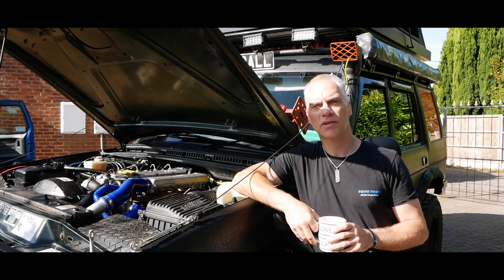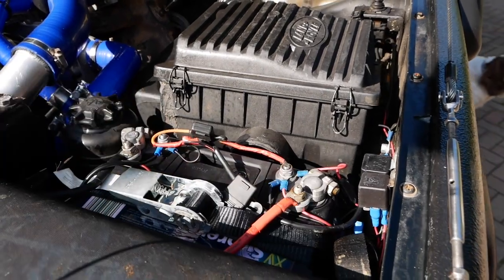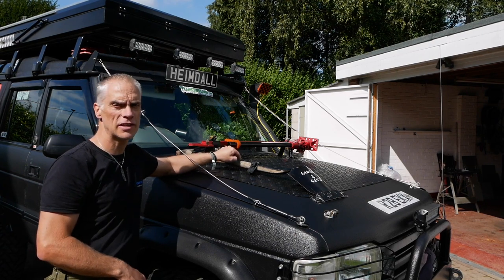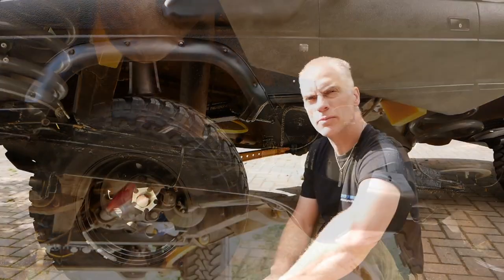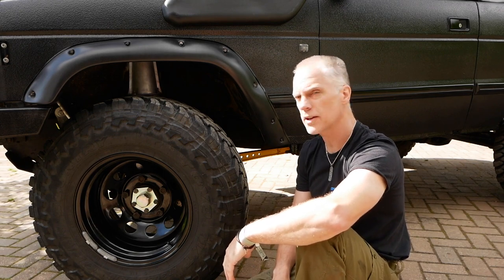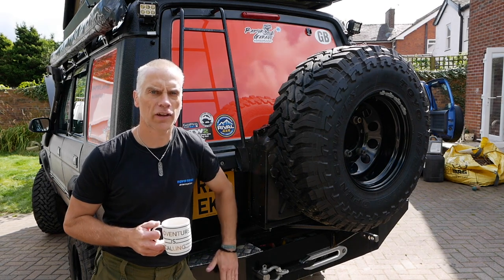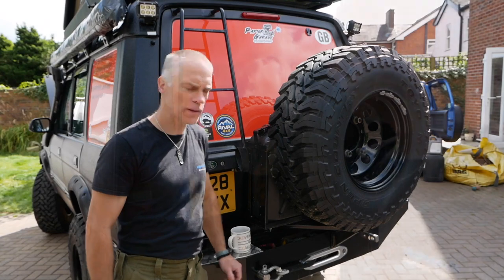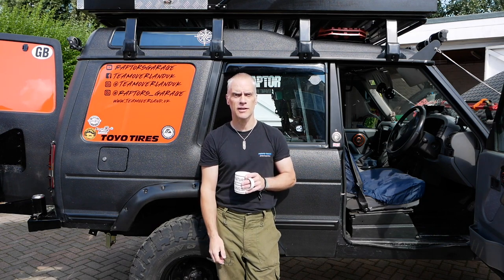Heimdall Version 1 - Rig Walkaround - Raptor's Garage | The Archives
Raptor’s Garage | Team Overland UK - The Archives

For 5 years, Chris and Paul built a fantastic following of subscribers, who eagerly awaited each Friday for the latest video to drop, documenting the vehicle builds, adventures, and beer tales coming from Paul’s garage.

So much time, effort, and dedication take their toll. For still yet unknown reasons, the pair went their separate ways. I was burdened with some very difficult family drama, ultimately ending up with me having to sell the Mitsubishi L200, and moving all my life belongings, including all the newly purchased welding gear, plasma torch, and compressor, into a 20ft shipping container, where it still resides as I upload these videos.

Paul began attending shows on his own, traveling with new people, and has started his own YouTube Channel documenting his ongoing build of Beryl, the Defender. I’m sure in the near future he’ll add more exciting projects and adventures of his own. You can find him over at Adventure365.

Unfortunately, I recently discovered Paul had decided to delete the Channel, which I found very upsetting. Not only was it 5 years of hard work and expense, but it also became a fantastic resource for fellow off-road enthusiasts and Overlanders. It was always enjoyable to sit back with a beer and be reminded of the fun times we shared and the adventures we had.

I am also conscious of the great support we were shown by our sponsors and the fact they would use our videos not only to promote their fantastic products but also as a great aid in fitting and using what they sold.

With that in mind, I decided to set up the Channel again and load up all the videos we created. It’s an enormous job, with nearly 300 videos, but I hope it will be appreciated by both old and new subscribers alike.

I do plan to return - both Angela and I are set on building a capable camper/motorhome in the not-to-distant future, and for the time being, I’m still trying to hold onto Red Five - the 1998 Land Rover Discovery 300tdi, with a view to once again, cut the rot out, fit the fantastic LongRanger kit, and make it a serious off-roader - cos let’s face it, we’re ever closer to that Zombie Apocalypse!! When I do, I plan to rename everything “Chester’s Chop Shop”, in memory of my incredible dog, Chester, who I lost in 2021.

All the best - and check out those fantastic sponsors below who helped us enormously over the years.

Talk to Neil and Stephanie at Fourby4x4

Super tough products from James at Adrenalin4x4

We have a full video on our tour of the LongRanger shop with Clint, be sure to check it out.

Bumpers, Rock Sliders, Underbody Protection. Tough products built by Ian and his team.

Our very first, and longest supporter of the Channel. We met with Jason from U-Pol, who loved our work and supported us through every video we made using their awesome product.